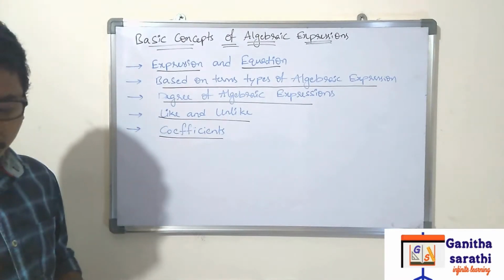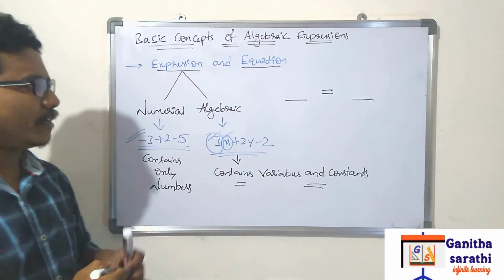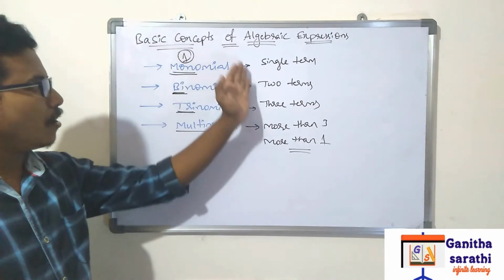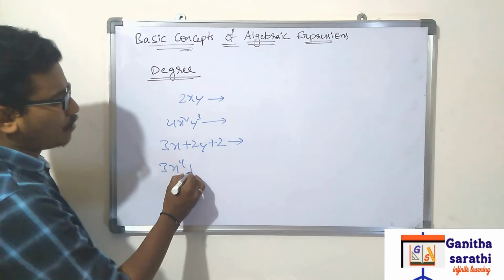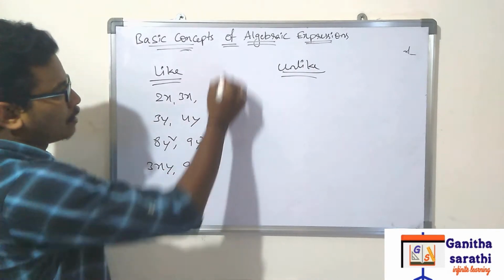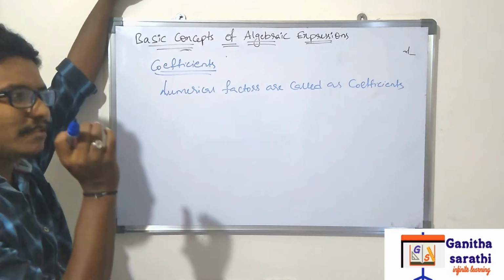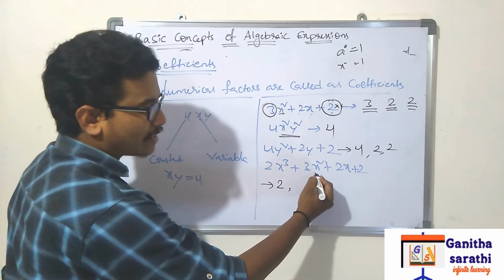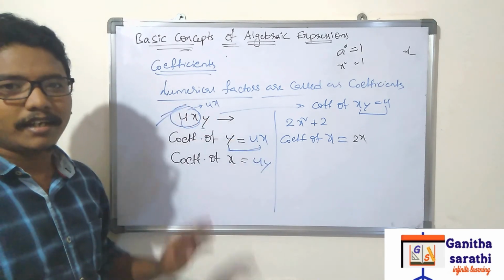Basic concepts of ALGEBRAIC EXPRESSION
BASICS ALGEBRAIC EXPRESSION